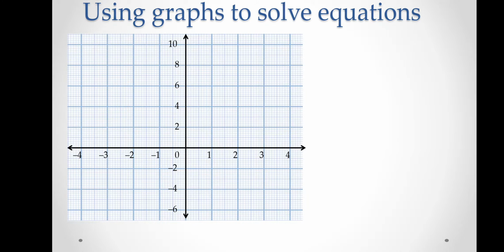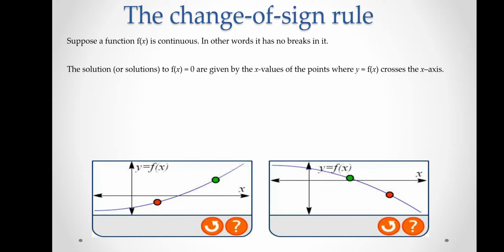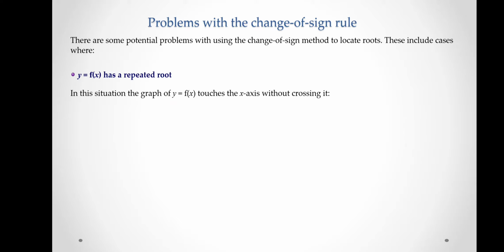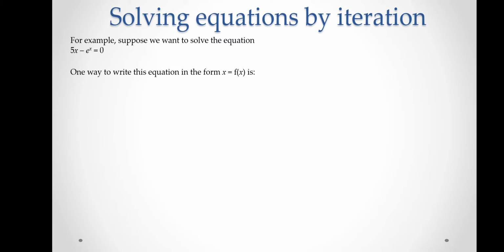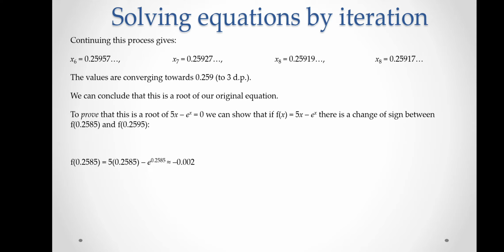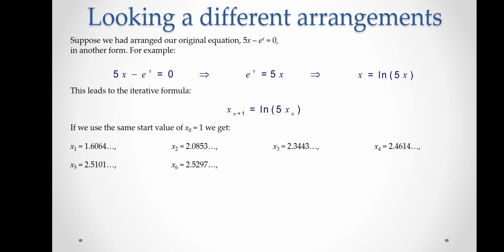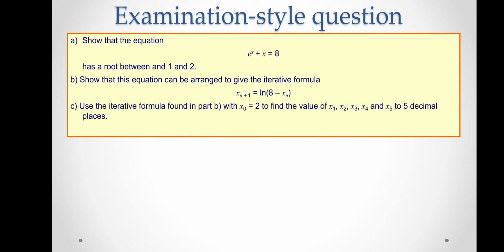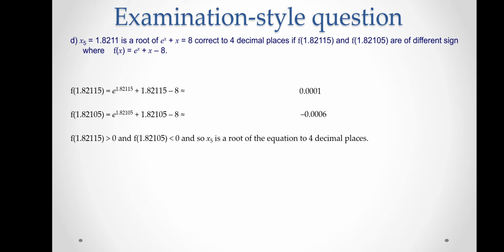Form 7 - 1st Term - Mathematics - Video 6 - Numerical Methods